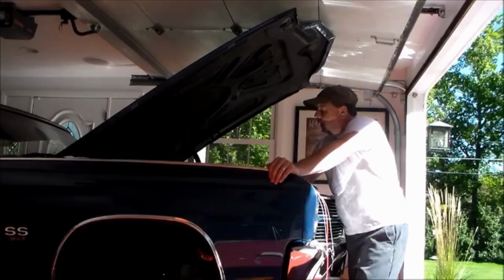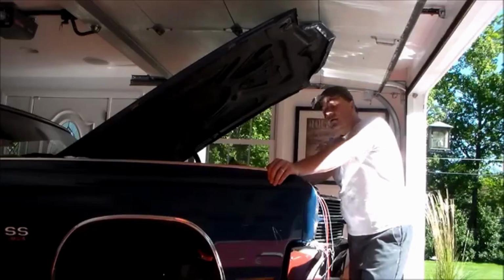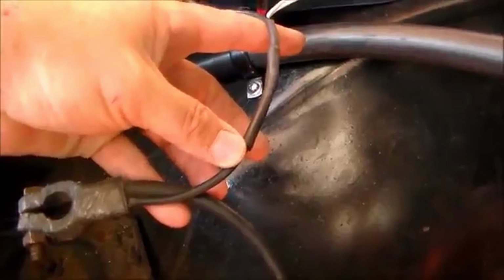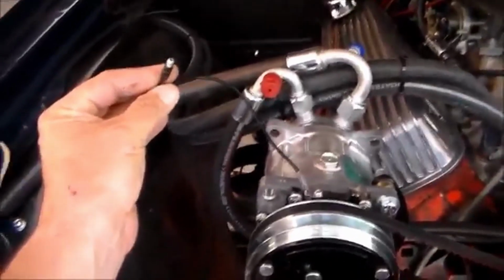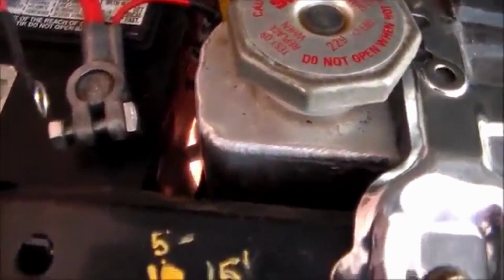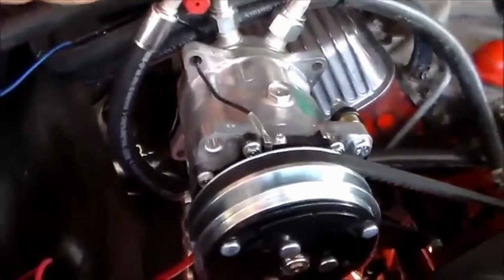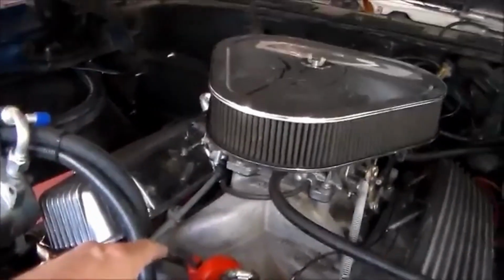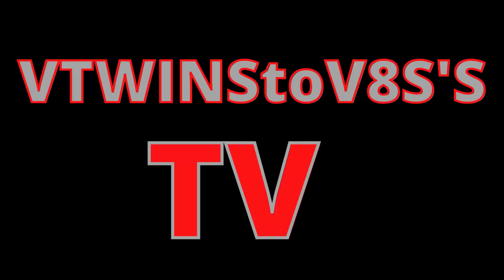How To Install Vintage Air 70 Chevelle SS 454 Part#6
How To Install Vintage Air Part #6
This segment shows proper under hood wiring of the Vintage Air System. The learn thermostat trick so you have level temp control and avoid wild engine temp fluctuations. See what the completed under hood project looks like.
How to install a Vintageair GenVI air conditioning retro fit kit in your car. In this example we are doing an SS 454 Chevelle. However the process will be the same for most 60-70's era vehicles.
For more information please see the following
Part #1
1. Disassembly, removing existing components to perform the install.
2. Assemble brackets to mount the alternator and a/c compressor.
3. Alignment of compressor and alternator to existing pulleys.
4. Measure for purchase of proper belts for a/c and alternator.
5. Install and adjust belt. Check for proper belt alignment.
Part #2
A/c condenser, receiver drier and hard line installation.
Part #3
 1. Dissassembly of under hood components.
2. Removal of interior parts for access
3. Removal of dash assembly
4. Routing of new lines both A/c and Heater Lines
5. Defroster ducts and prep for Evaporator Installation.
Part #4
1. Evaporator Mounting
2. Drain Hose
3. Glove Box Trimming
4. Control unit
See the next episode Part #6
Troy Kane